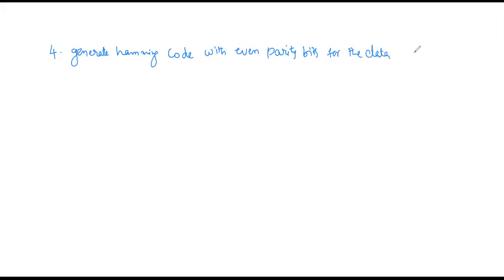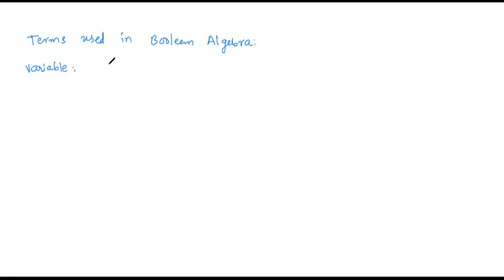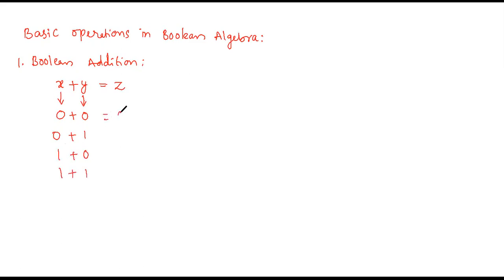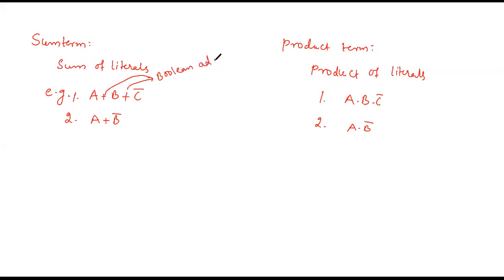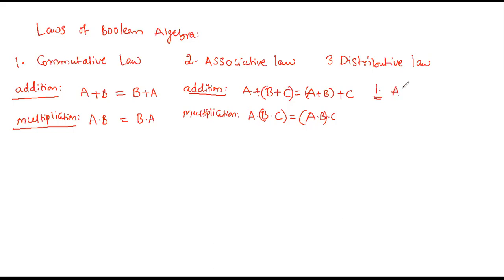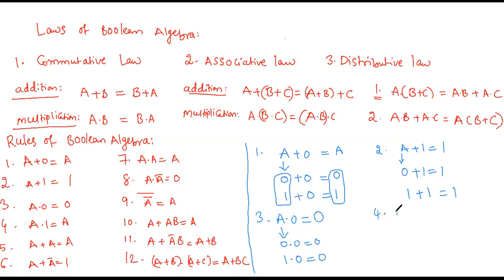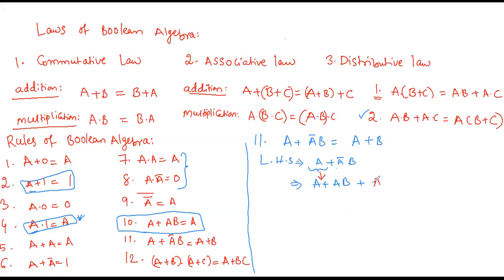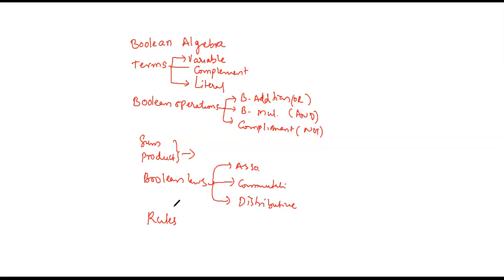Boolean Algebra Introdution I